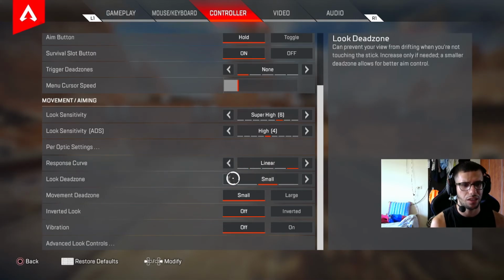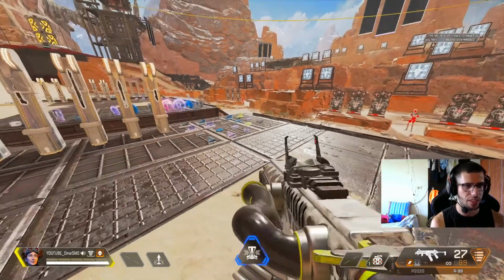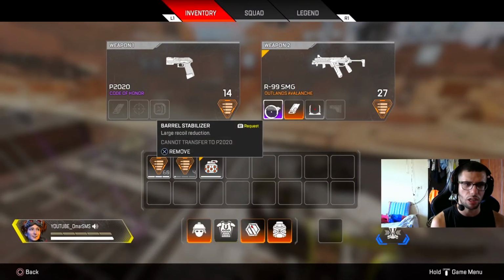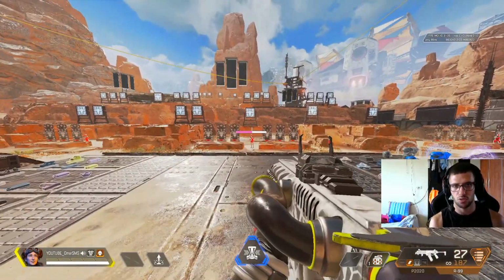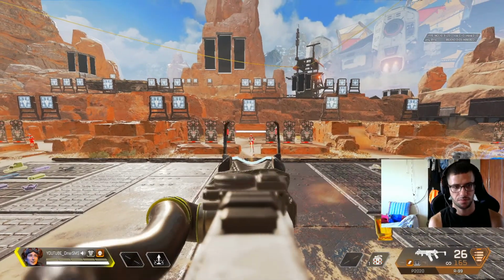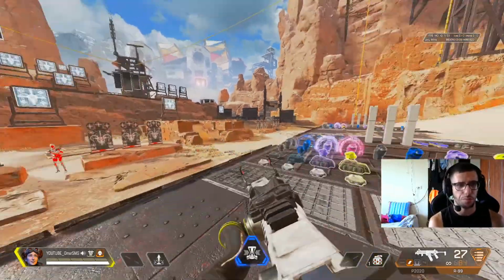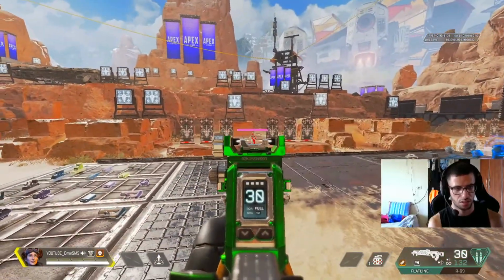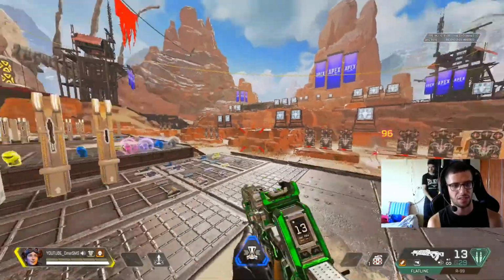Apex Legends How To Remove Your RECOIL 100% From Controller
Hi it's OmarSMS and i am the content creator for Wheeeze esport Team , in this video i explain to you how to remove recoil in apex legends using controller

Links